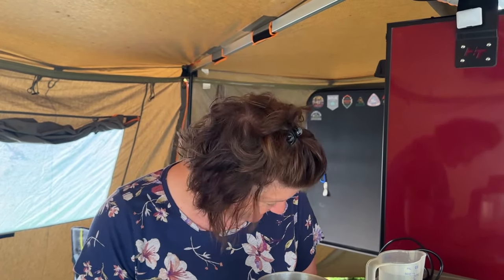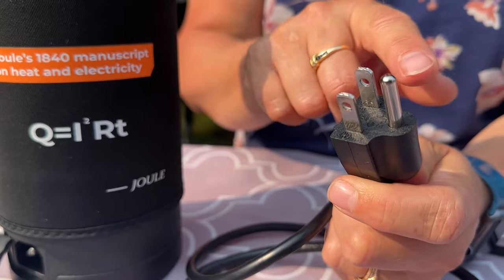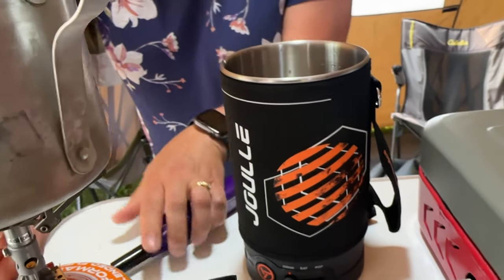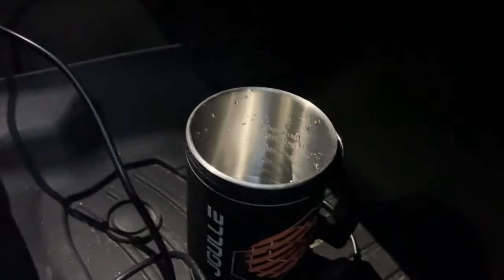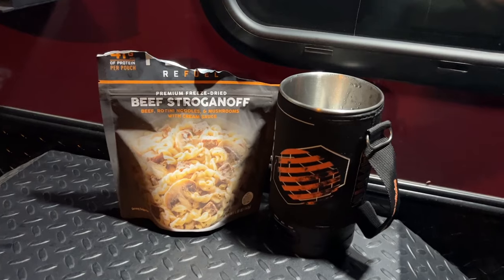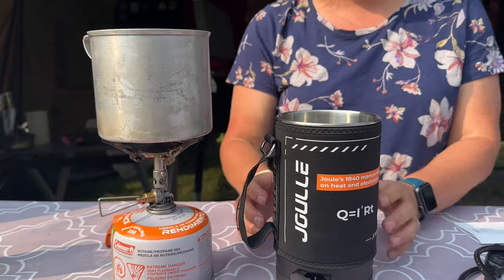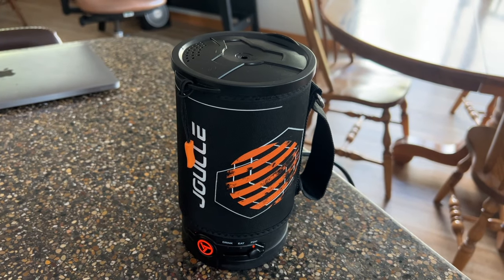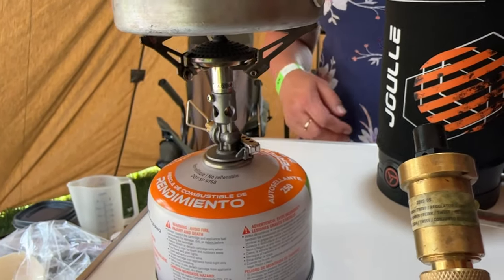Joulle Electric Kettle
We tried out the Joulle Electric Kettle over the camping season - see what our thoughts and other Hiker Trailer owners think of this camping gear.

Stoke Voltaics Joulle Electric Kettle